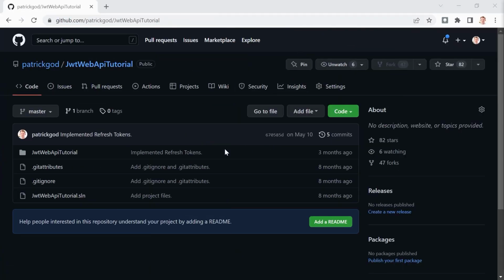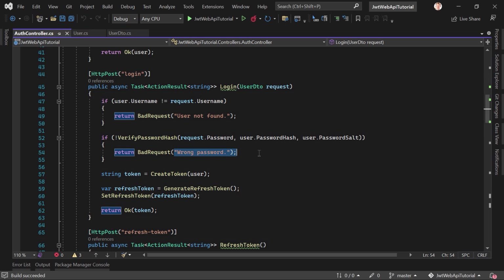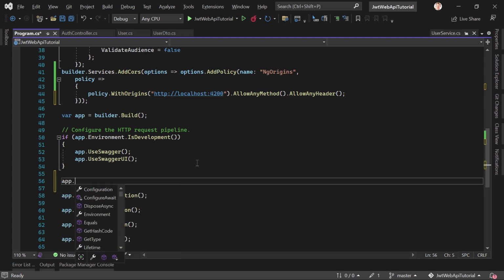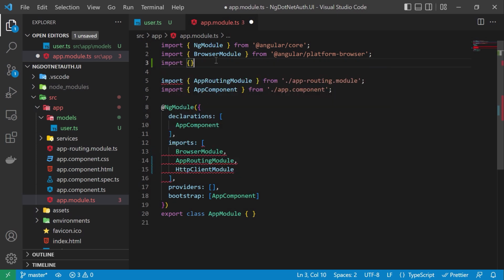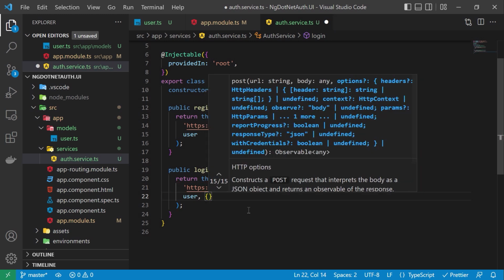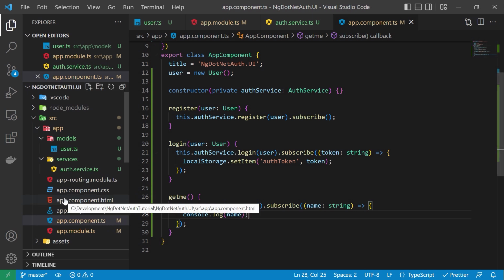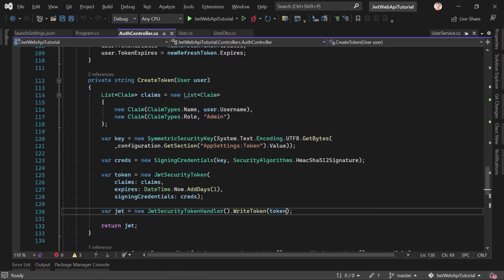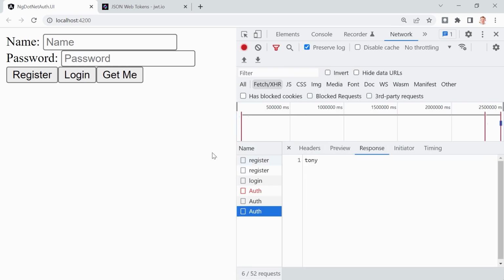Angular 14 & .NET 6 🔒 Authorization with JSON Web Tokens (JWT)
Table of Contents:
00:00 Angular 14 & .NET 6 🔒 Authorization with JSON Web Tokens (JWT)
04:31 .NET 6 Backend
12:40 Enable CORS
14:42 Run the .NET 6 Web API
15:33 Create the Angular 14 Application
17:39 Add the User Model
18:48 Implement the AuthService
26:36 Change the App Component (TS)
29:05 Change the App Component Markup (HTML)
31:25 First Test
34:07 Implement the HTTP Interceptor

🙏MANY THANKS TO THESE LOVELY PEOPLE:
Ameet Jayawant
JesperNielsen
Paul
Alvin Majid
Slava Ukrayini
Piotr Franczak
Jan Trichter
Tom
H. Ali
Ashley Gahl
Daniel Viveros
Mehmet Ali Ege
Winther
harry j
Sam Catlow
Jim
Brian Williams
Gonzo
Jonas
Ariel Sartor
Andy Benson
Raphael Lukas
James Goforth
Doug Nelson
Arif Hasanov
Thomas Korsgaard
FastTrak
Jeff Sager
Dan Moyer
AlgoMarket
Mennskr
Simon
Michael Mel
Hermann Rösch
Jim McNeal
Kieron
Gerrit Esmeijer
Axel
Kareem Skinner
Joaquim
Alain Legrand
Per Rieland
Greg
Brendan Maunder
Stageoner
Andrew Campbell
pascalditzfeld
PovilasSimanskas
jenö
Marco Otilli
Mark
l33ter
alibux
g.dassel
Luke Vincent
mrcl
Alain Legrand
Thomas Werner
István Csibor
Grant Burdon
Gerrit Esmeijer
Illia
Németh-Pók István
Michael Mel
Marko Zdilar
GerryB
Domen Hren
Carey
Peter De Tender
Baris Keskin
Mathias
walter e watkins
Günther Dassel
Axel
Josh
Daniel Huber
Fredric Adell
Juan Carlos
Manolis
Pajani
P.
Jonas Granlund
Bobby
Kristina